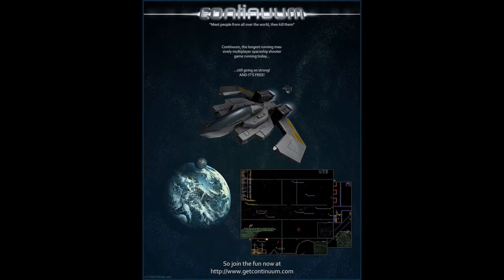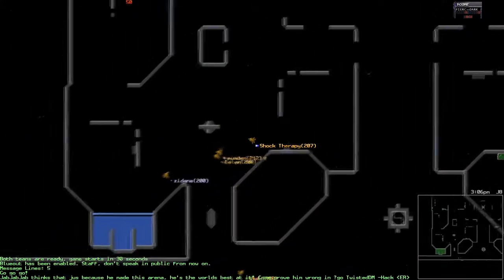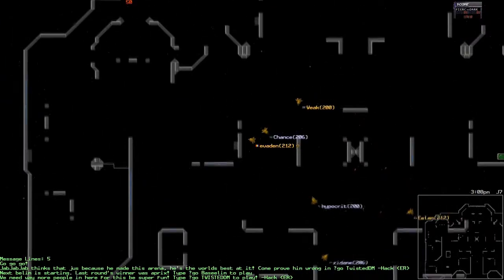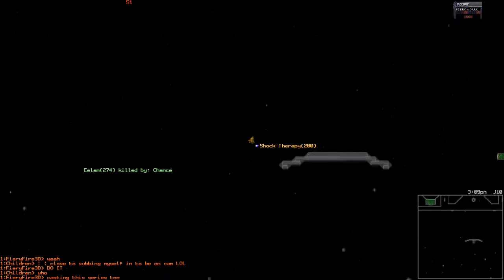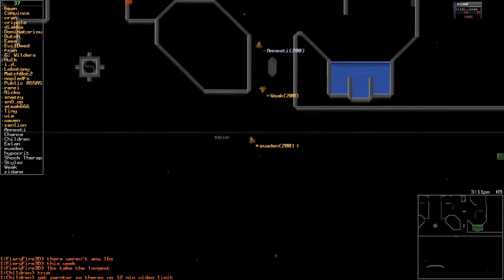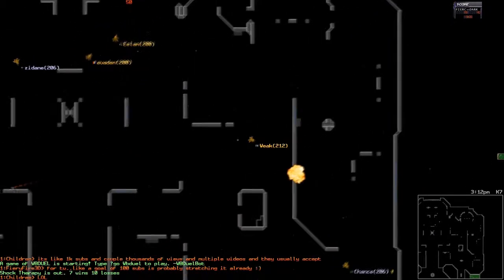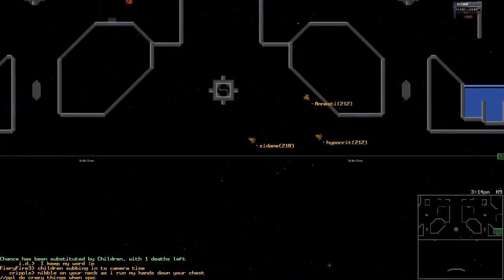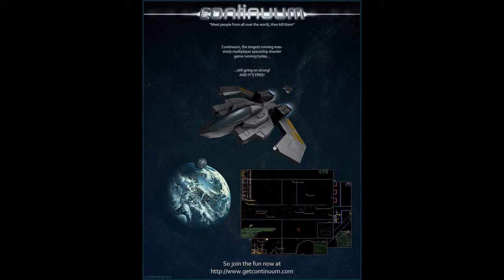TWJD Series Broadcast - Fierce vs Dark Rnd3